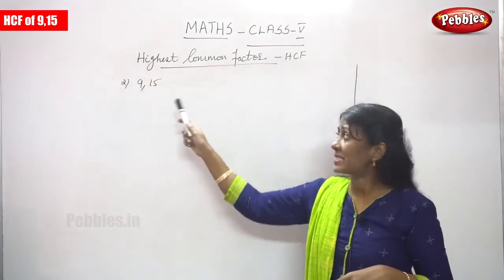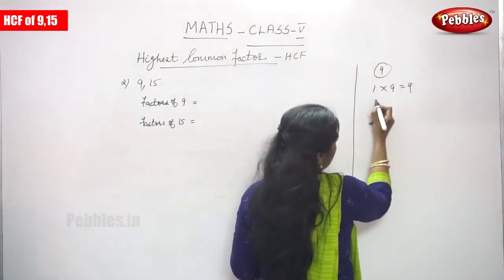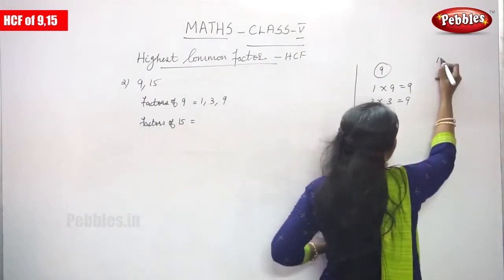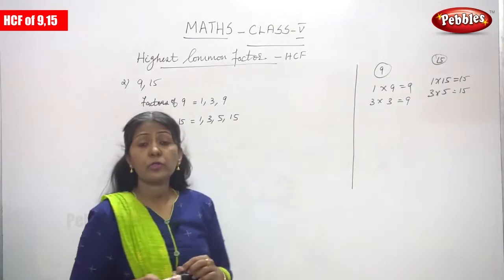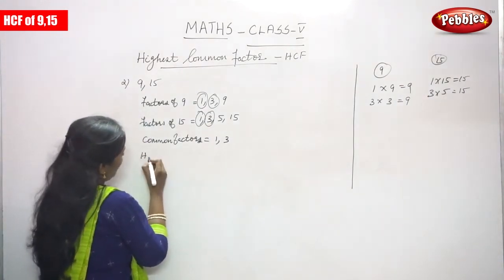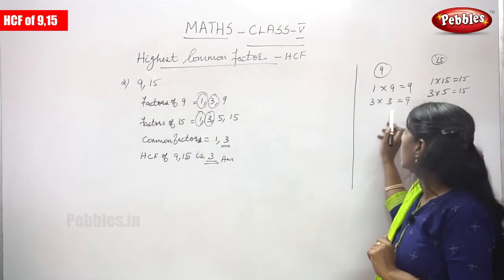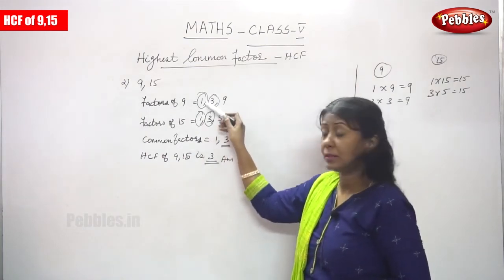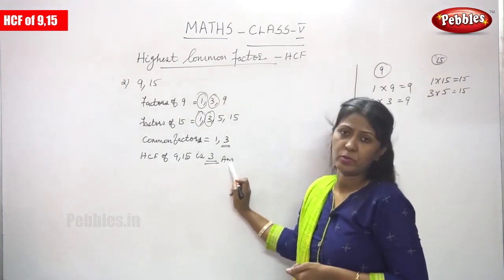5th Std CBSE Maths Syllabus | 20 - Factors - Highest Common Factors 9,15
5th Std CBSE Maths Syllabus | 20 - Factors - Highest Common Factors 9,15 | CBSE Maths